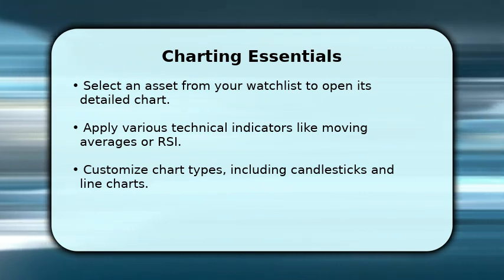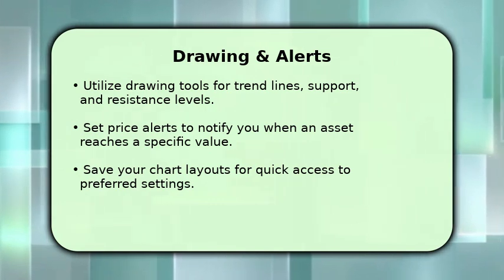How to Use TradingView App - Step by Step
▸ (s) In this video, we will walk you through the step-by-step process of using the TradingView app. Whether you're a seasoned trader or just starting out, this guide will help you navigate the app's features and tools. From setting up your account to analyzing charts and executing trades, we'll cover it all.